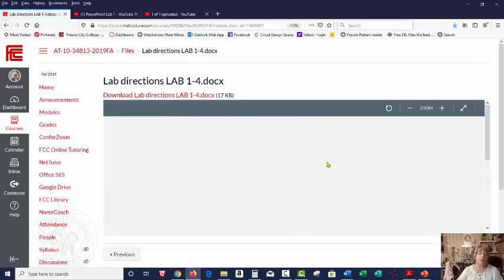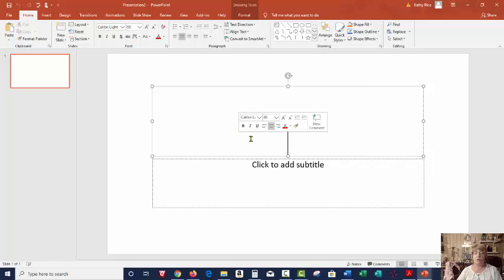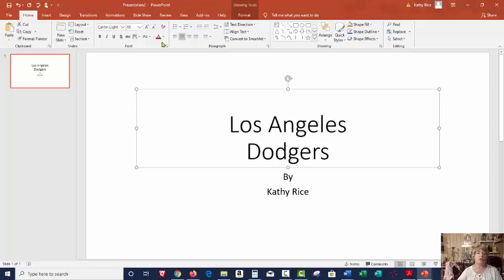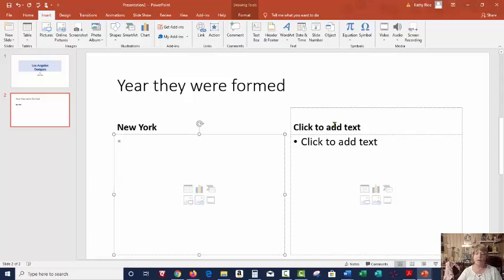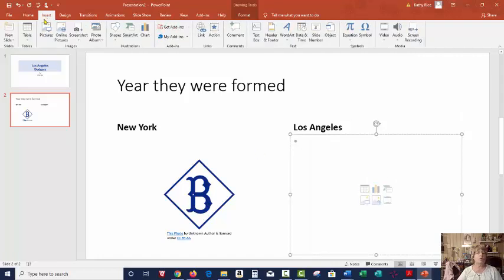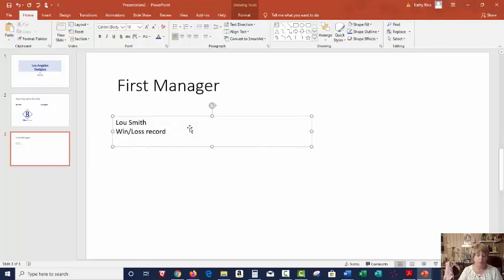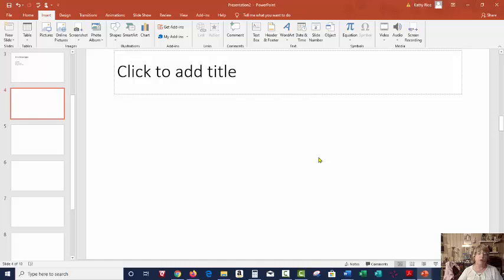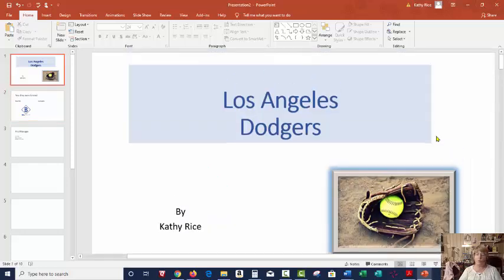PowerPoint Lab 1 Instructions